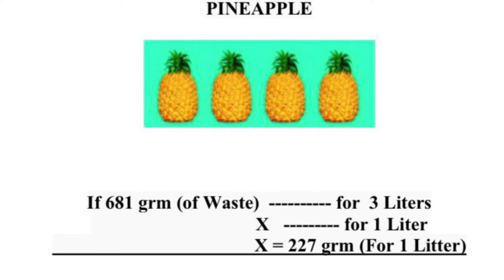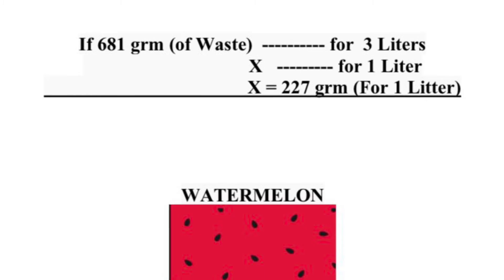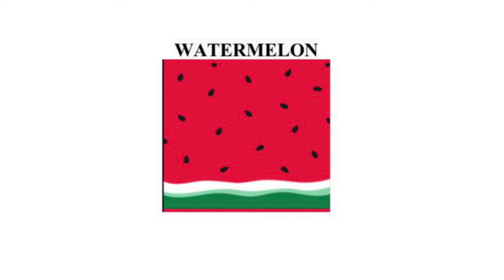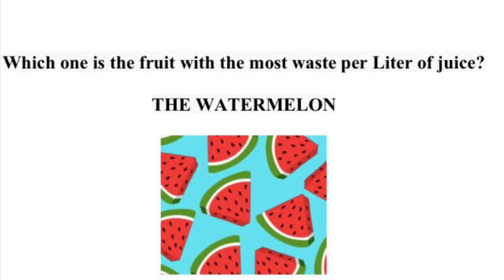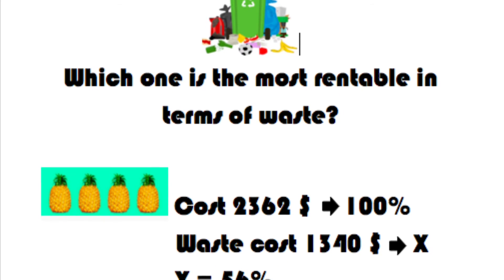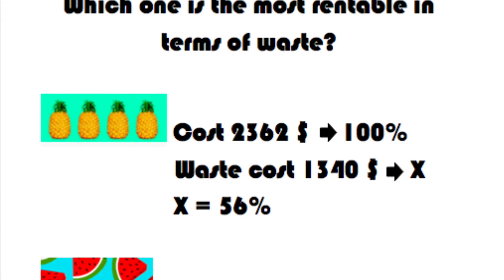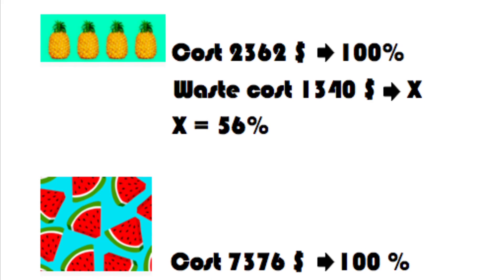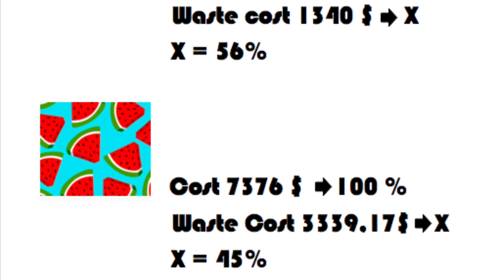Universidad de la sábana